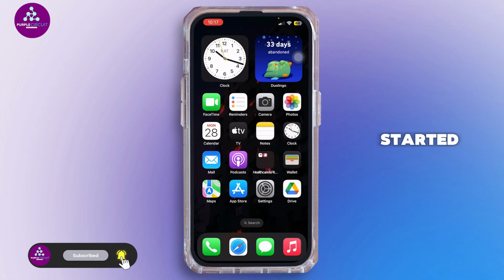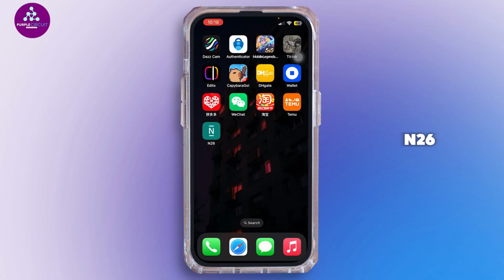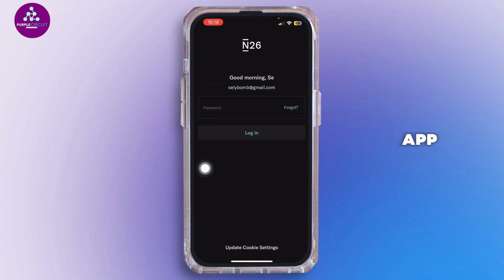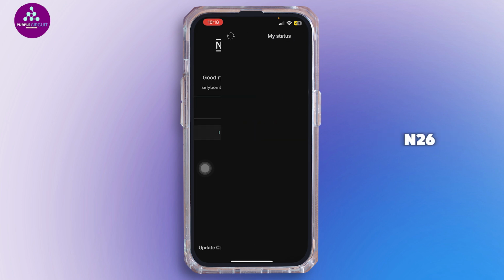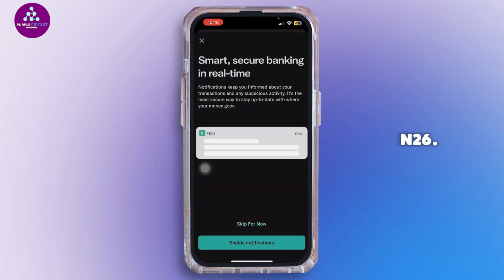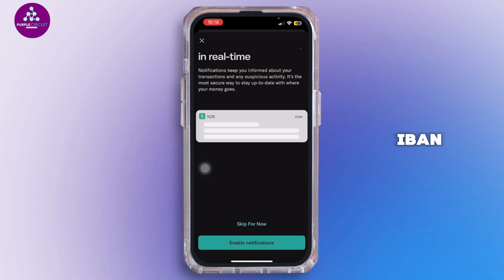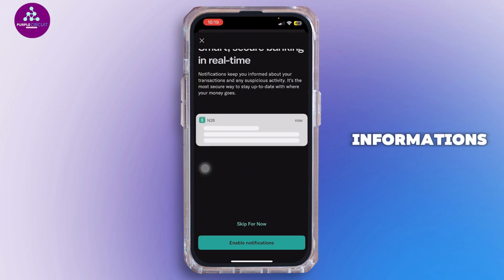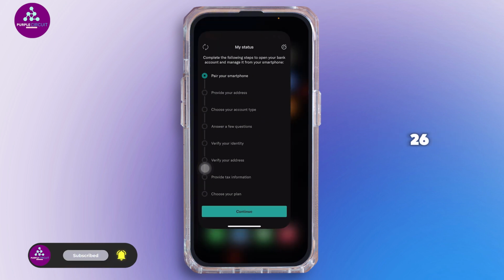How To Find Account Number On N26 (2025 SUPER EASY GUIDE)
How to Find Account Number on N26 (2025 SUPER EASY GUIDE) 🏦📲 | Step-by-Step Banking App Tutorial

Need your N26 account number for transfers or deposits? This 2025 guide shows you exactly where to find it in just a few taps.

In this video:
0:00 - Introduction
0:10 - How to Find Account Number on N26

Learn how to log into your N26 app, go to the "My Account" or "Bank Details" section, and locate your full IBAN and account number. We’ll also explain what each part of your IBAN means and where to find your BIC/SWIFT code for international use.

Access your details fast—find your N26 account number the easy way with this updated 2025 guide!